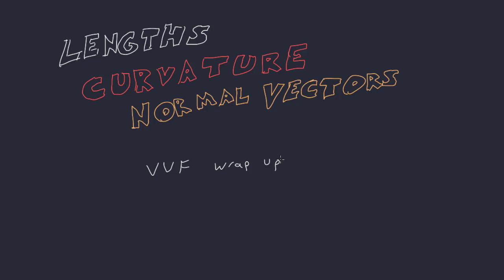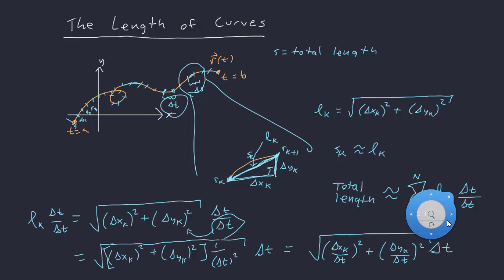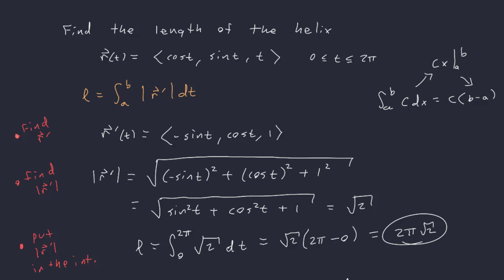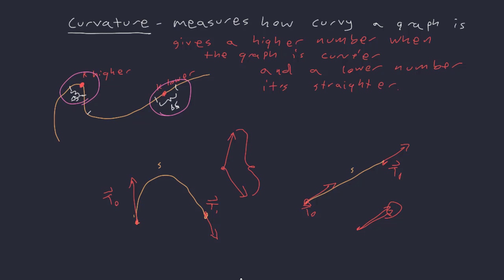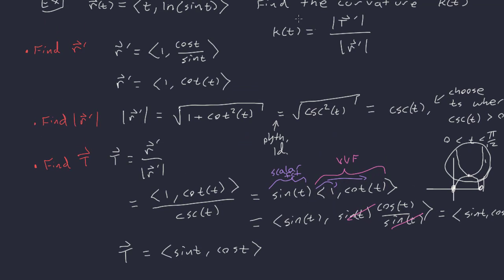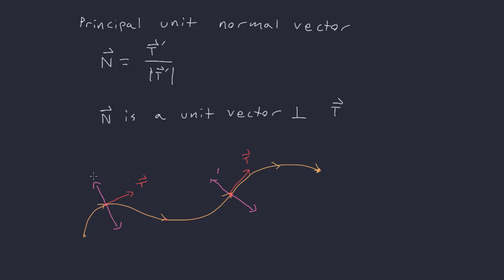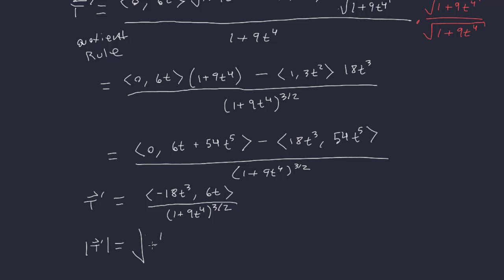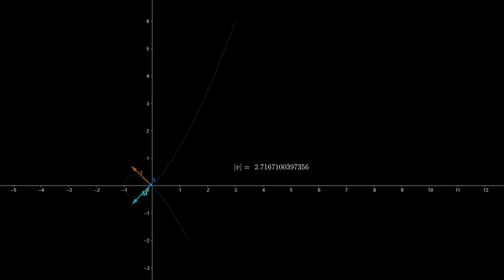Lengths, Curvature, and Normal Vectors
A finalization of topics regarding vector valued functions.